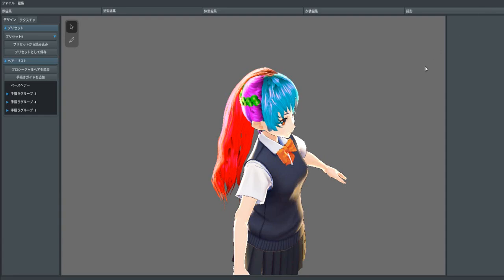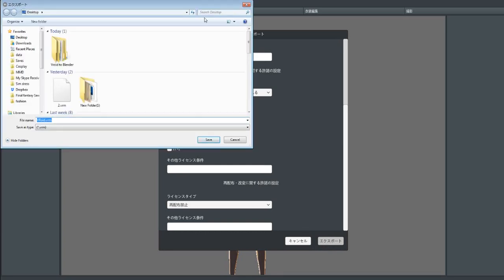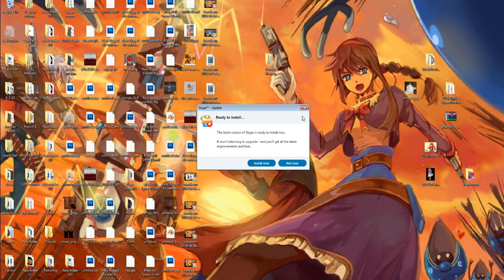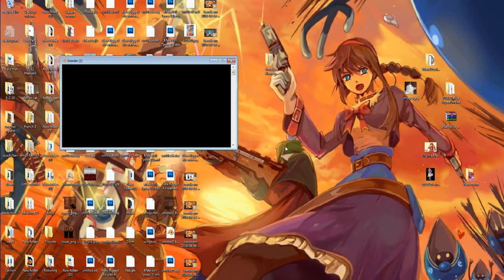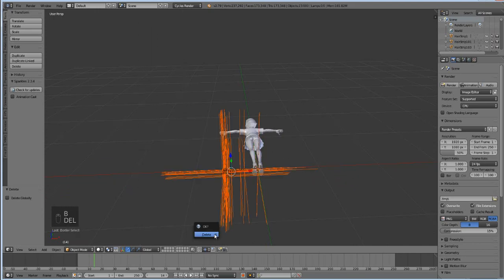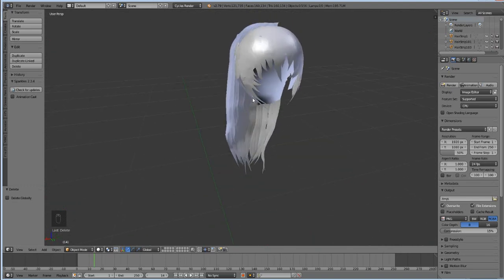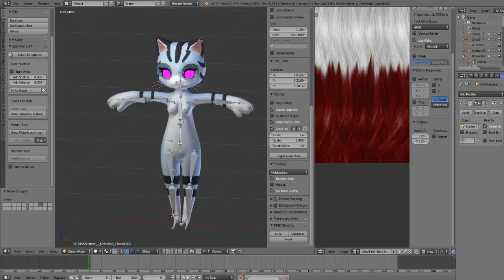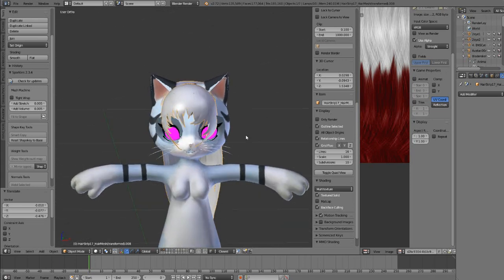How to make & Rig Hair from scratch- Importing it into blender